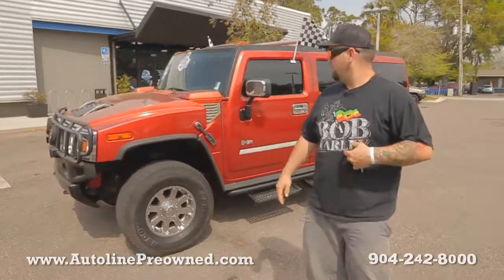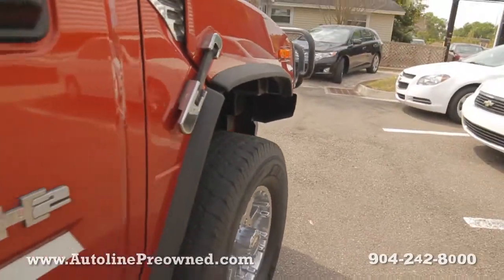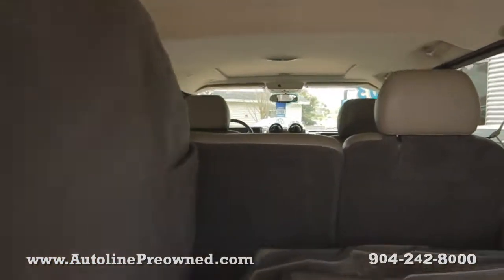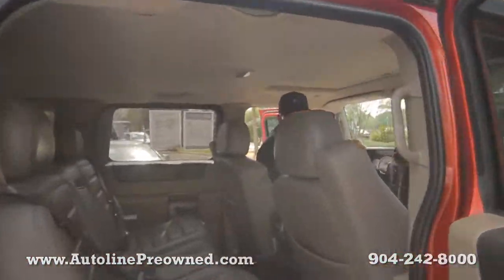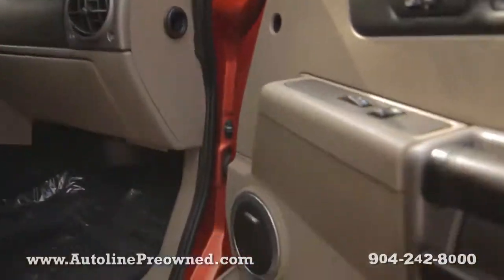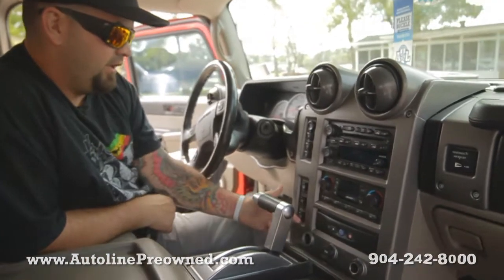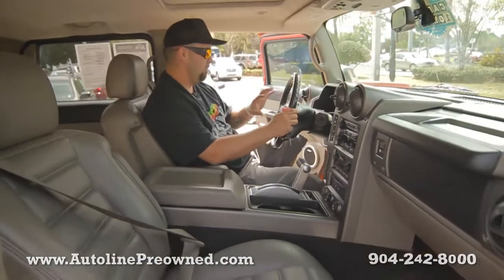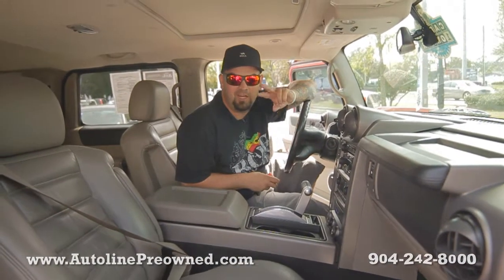Autoline Preowned 2003 Hummer H2 For Sale Used Walk Around Review Test Drive Jacksonville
for more info on this 2003 Hummer H2 from Autoline!

Our 360 HD Videos show you what all the other voice automated picture slide shows don't even come close to capturing. We provide a personal touch inside and out on every vehicle video from our hand picked inventory. It's the closest you can get to a test drive without ever grabbing the wheel. Visit us Autoline, An Alternative New Concept in Car Buying!